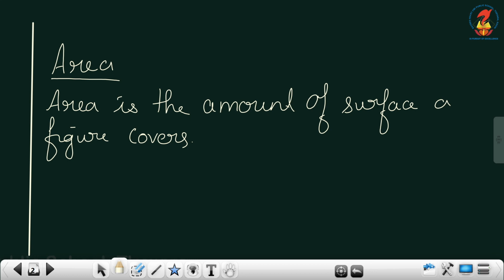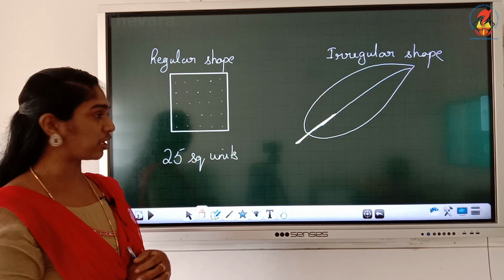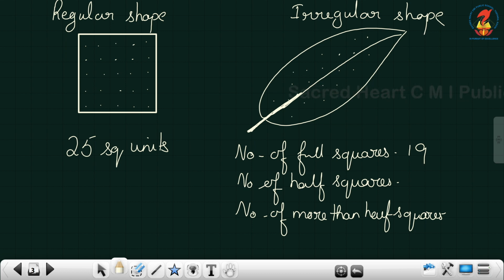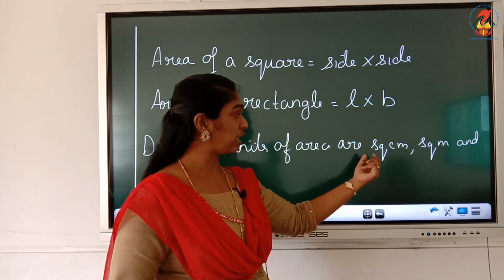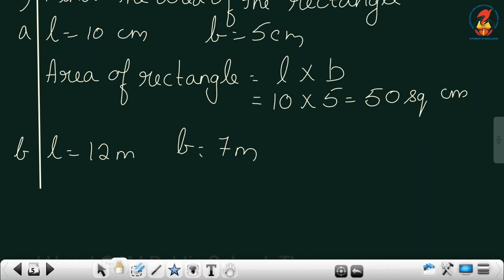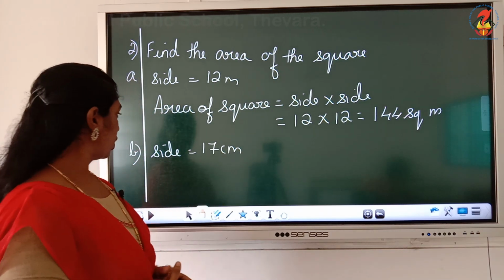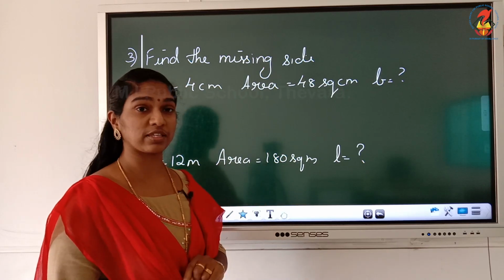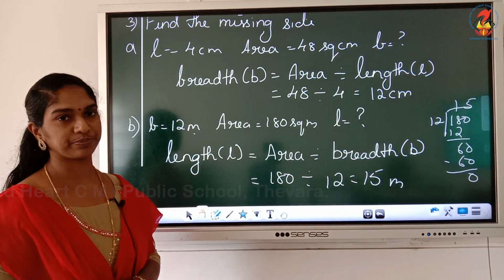maths 5 chapter 11 Area and its boundary area of square and rectangle video 3